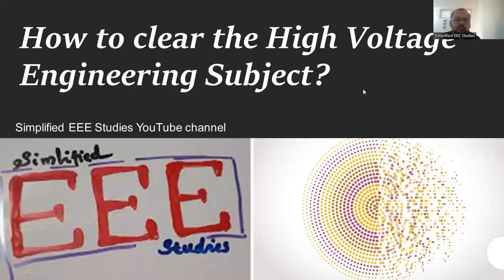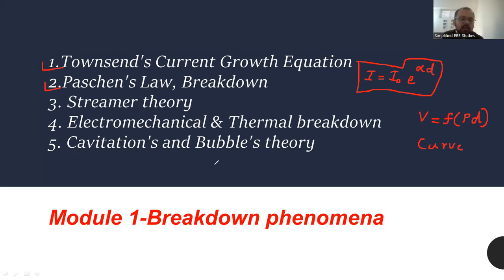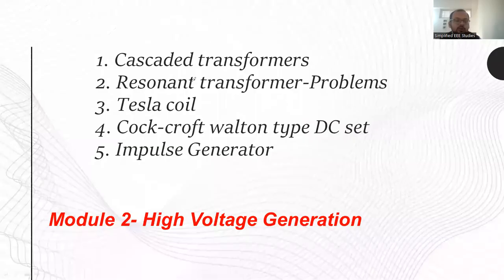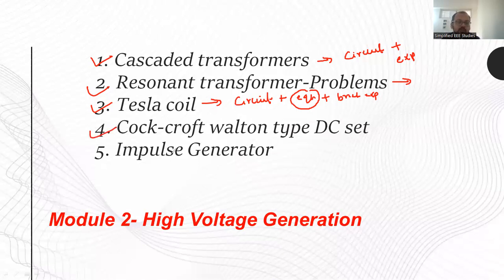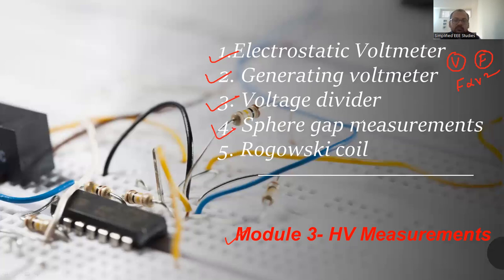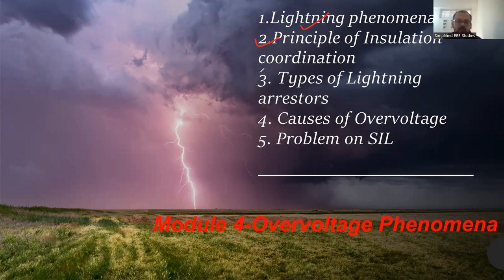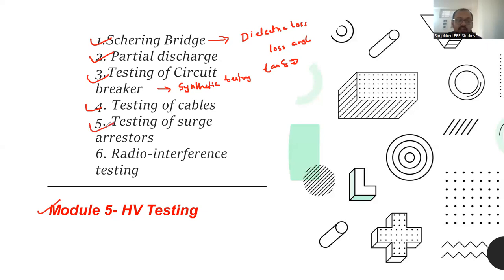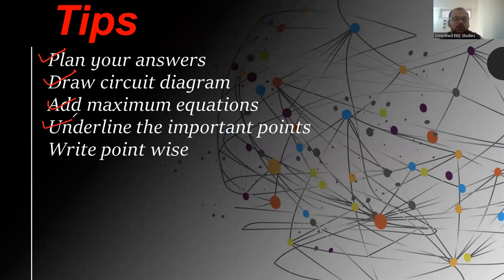How to pass High Voltage Engineering? VTU Important questions from High Voltage Engg(HVE) Tips clear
Dear all,
This video is typically for last-minute preparation for the subject High Voltage Engineering.

Thank you for listening to this video!